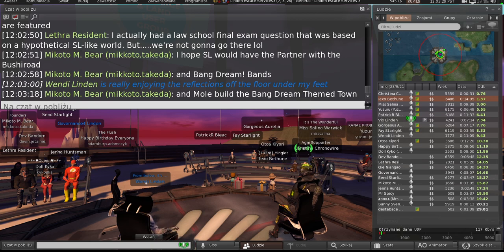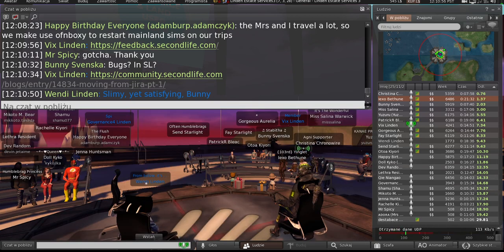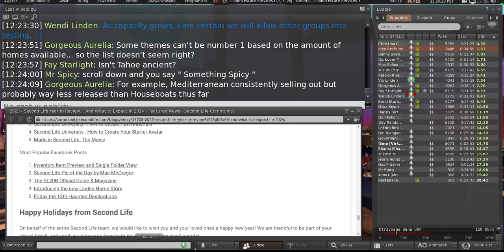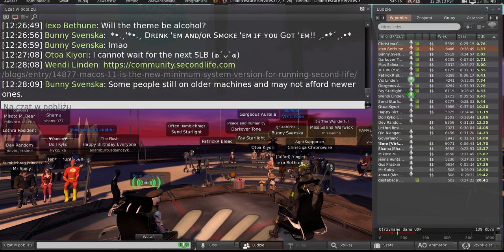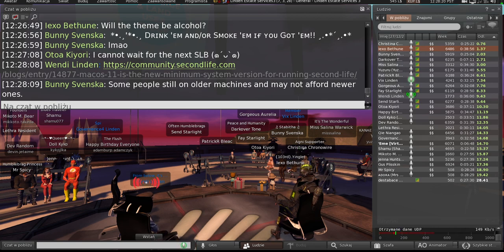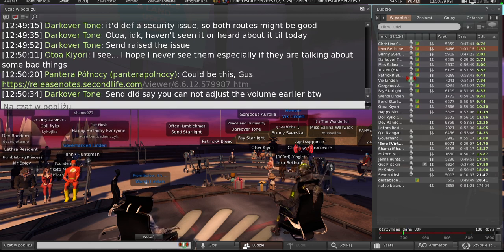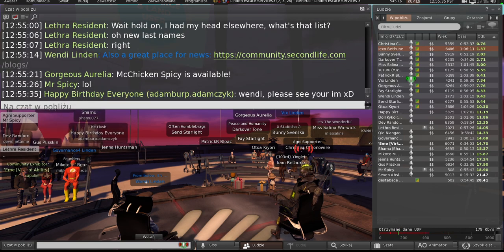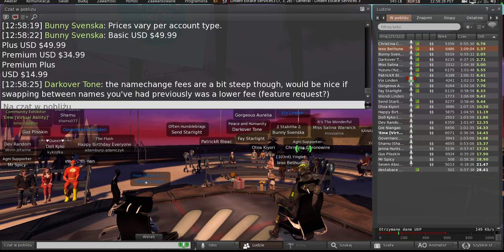Second Life: Concierge & Land User Group meeting (24 January 2024)